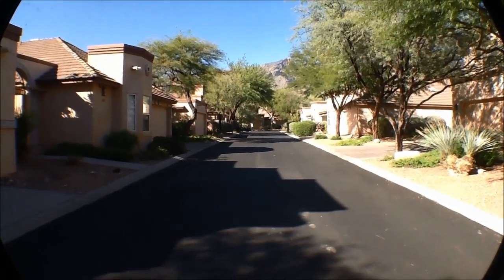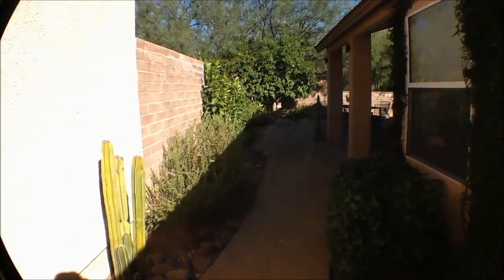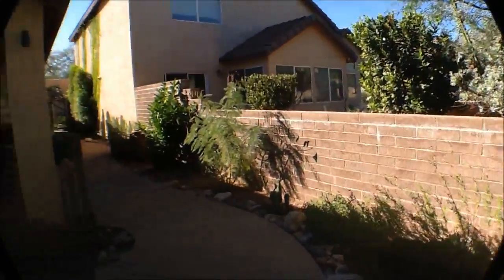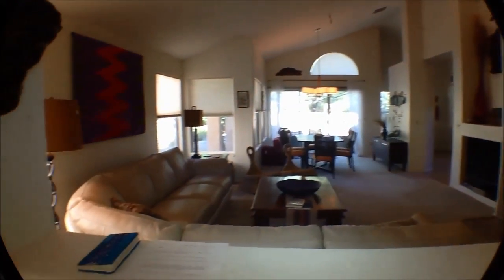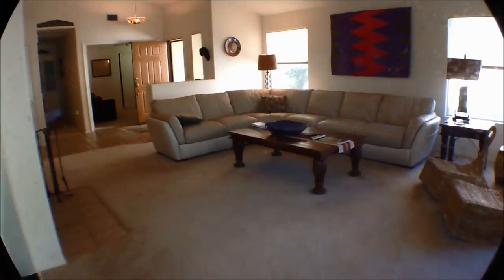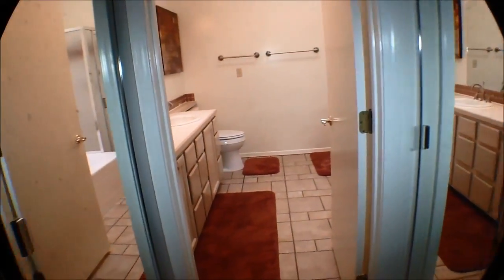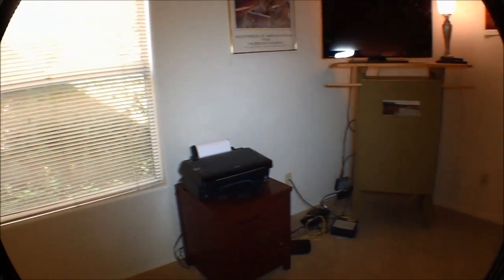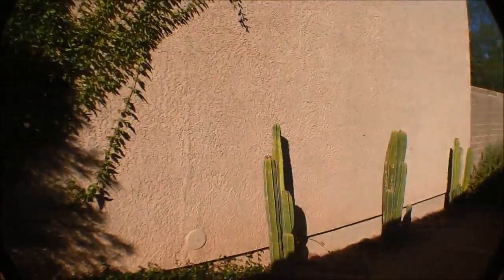P#2698 // Via Del Vireo 4040